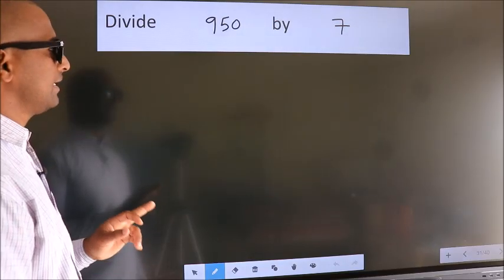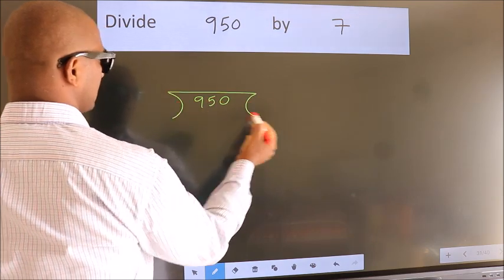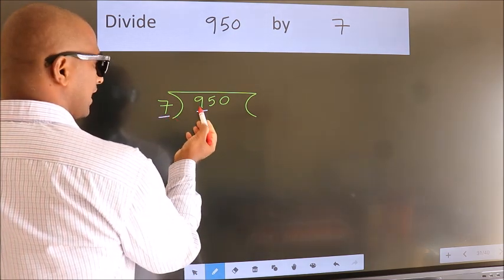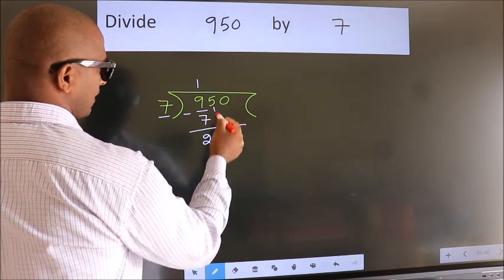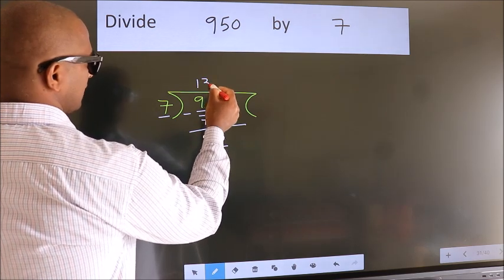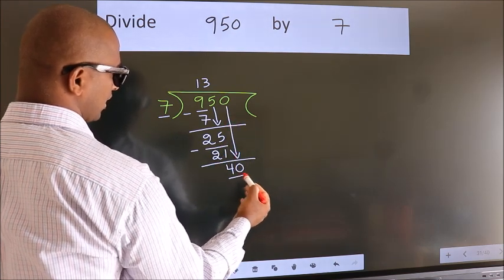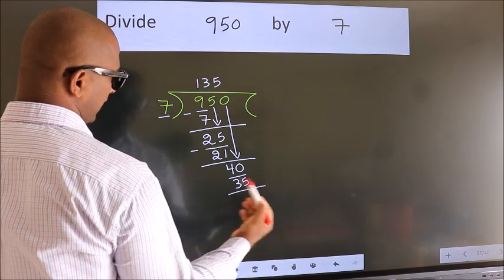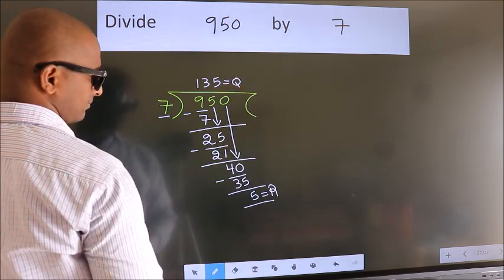Divide 950 by 7